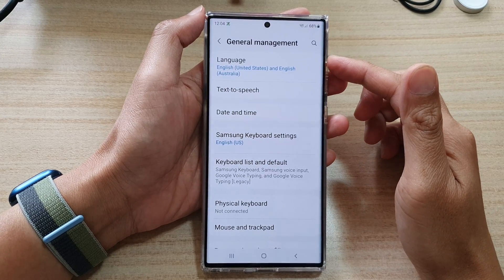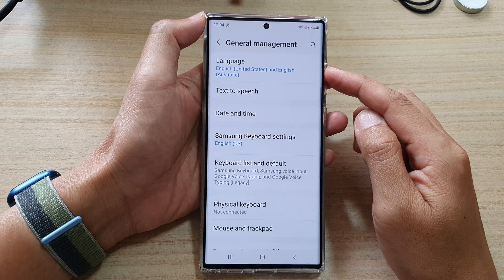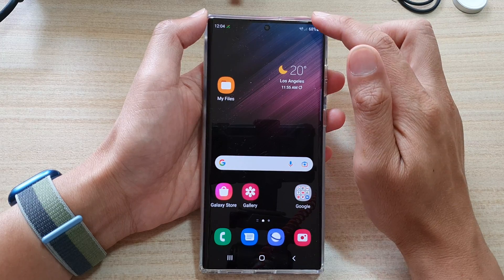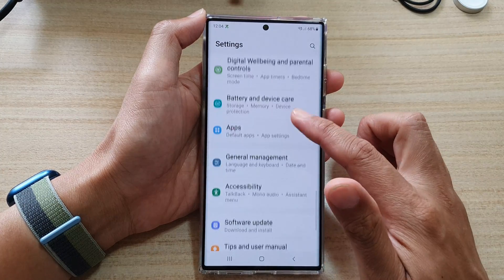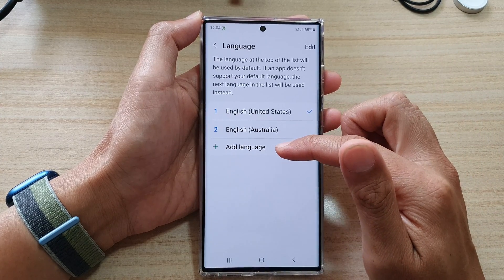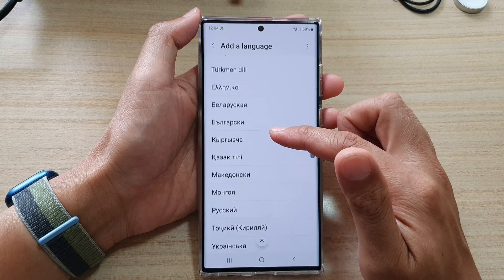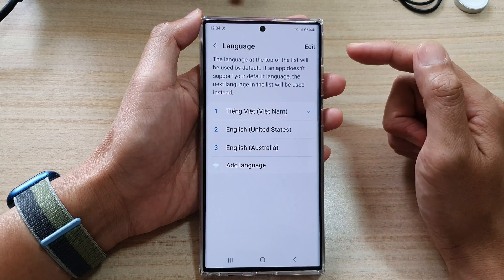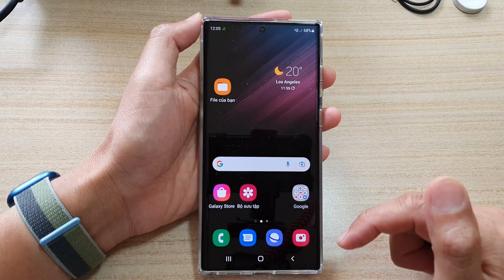Galaxy S22/S22+/Ultra: How to Change System Language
Learn how you can change the system language on the Samsung Galaxy S22 / S22+ / S22 Ultra.